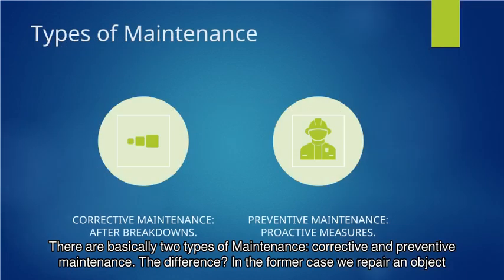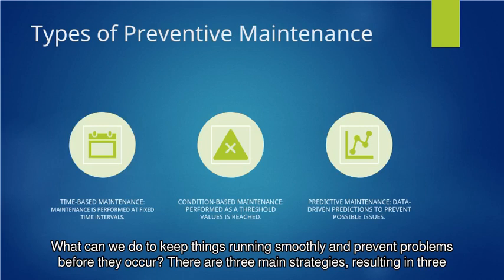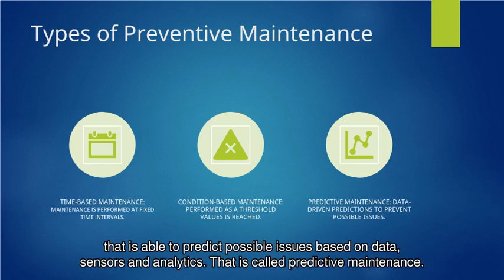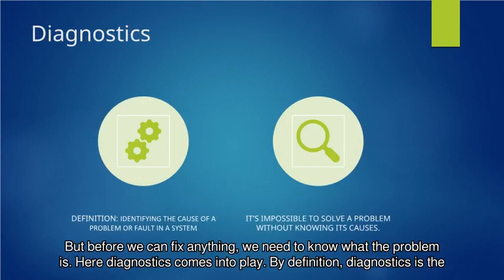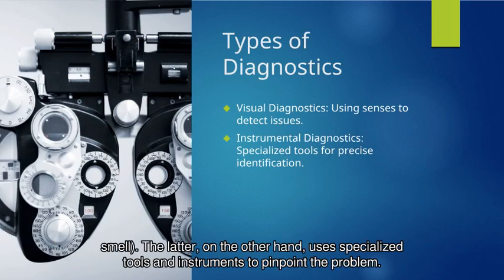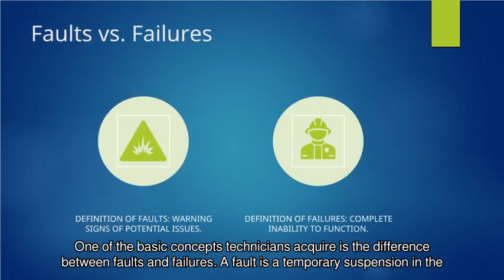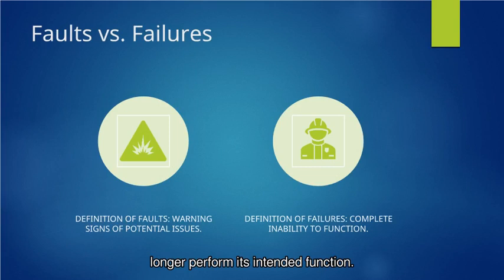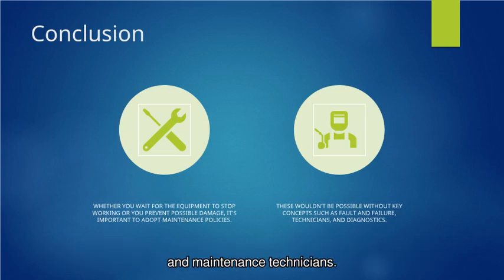Mastering Maintenance: Everything You Need to Know!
🛠️ Keep your equipment in top shape! In this video, we dive deep into **maintenance essentials**, covering:
✔️ **The Importance of Maintenance**: Why it’s crucial for safety, efficiency, and cost-saving.
✔️ **Types of Maintenance**: Corrective vs. Preventive.
✔️ **Advanced Strategies**: Time-based, condition-based, and predictive maintenance.
✔️ **Diagnostics**: Visual vs. Instrumental methods.
✔️ **Role of Technicians**: The unsung heroes of smooth operations.

💡 **What You'll Learn**:
- How to extend your equipment's lifespan.
- How diagnostics identify faults before they become failures.
- Why proactive maintenance is a game-changer for your tools.

🚨 Don’t miss this comprehensive guide to all things maintenance!